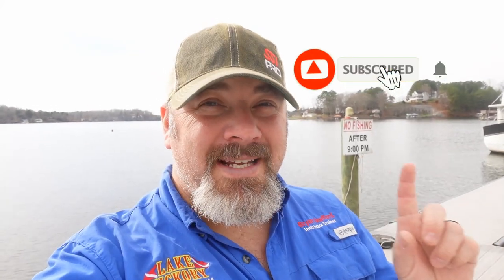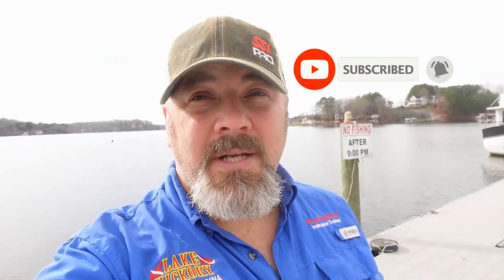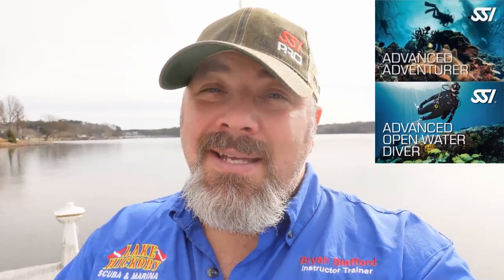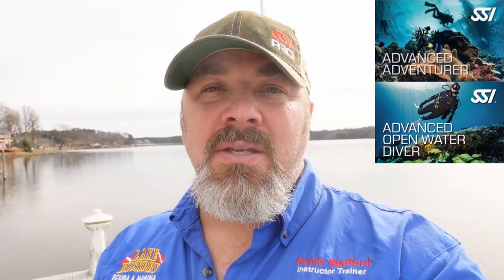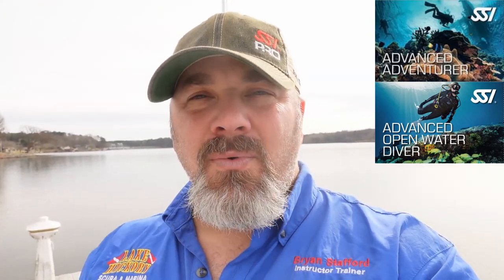Advanced Adventurer vs Advanced Open Water Diver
Did you know that SSI offers the Advanced Adventure certification, and they also have an Advanced Open Water Diver rating. In today's video, Instructor Trainer Bryan Stafford explains the difference in both, and gives us some pointers on how to choose which one is right for you.

0:00 Teaser
0:45 Opening
0:55 Intro
1:29 Why Become Advanced
2:09 Advanced Adventurer
3:42 Advanced Open Water Diver
6:16 Closing

Playsee LakeHickoryScuba